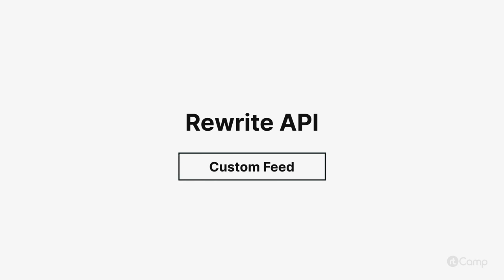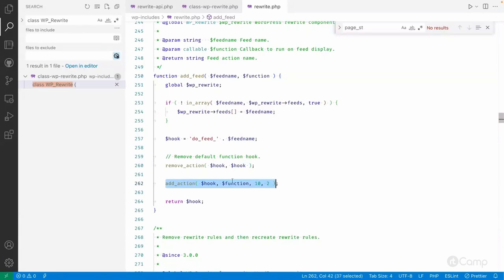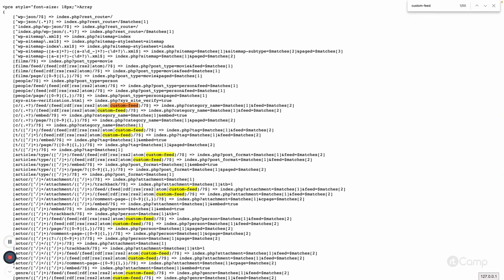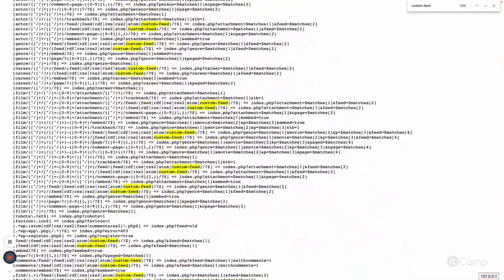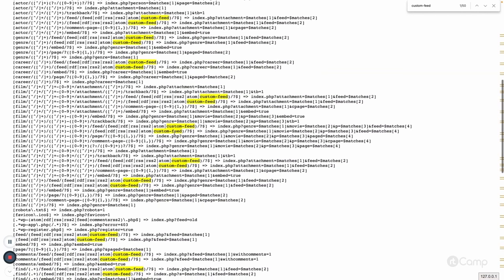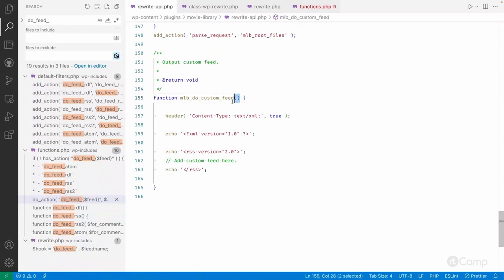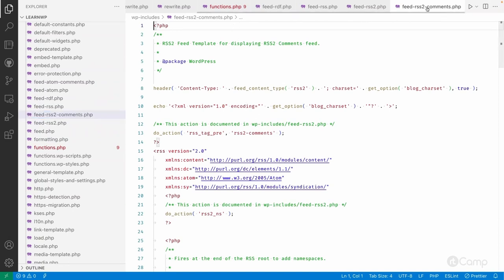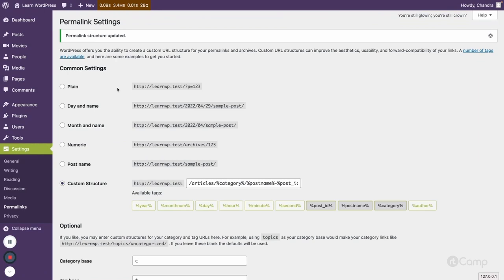Rewrite Function Structure - Custom Feeds